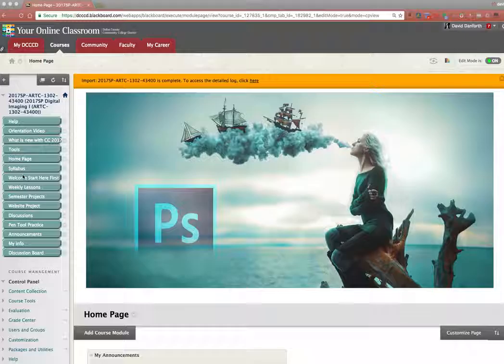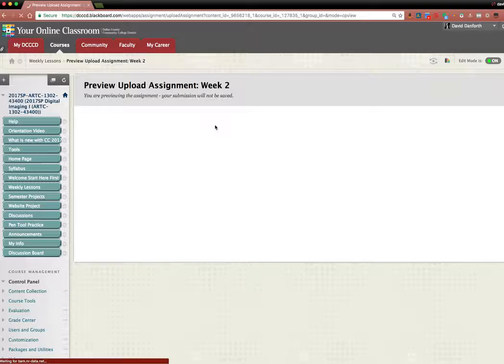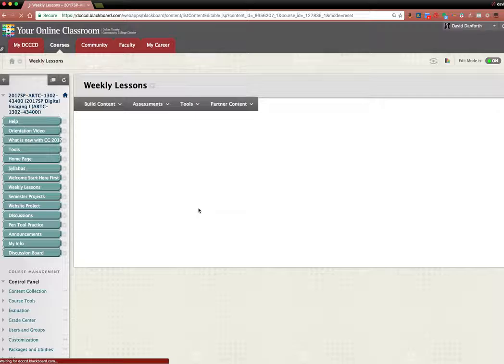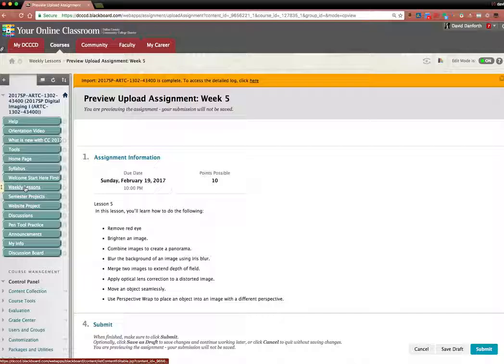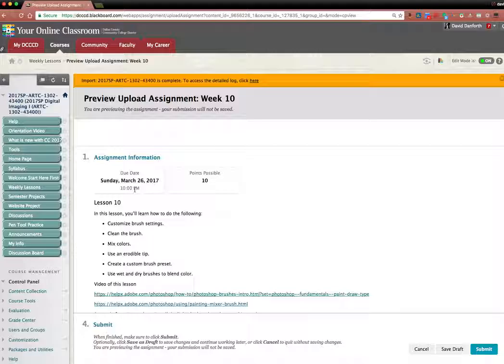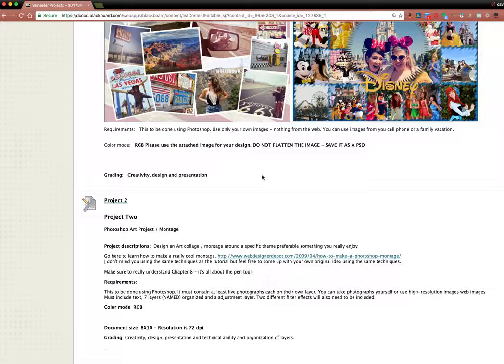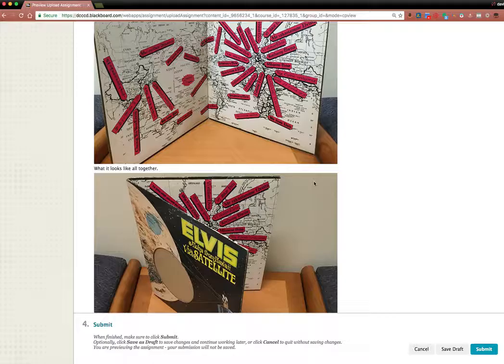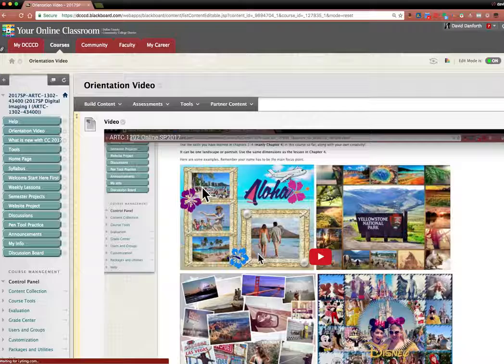Photoshop due dates